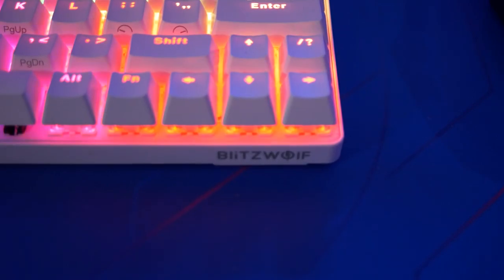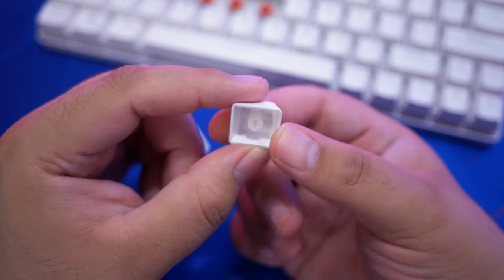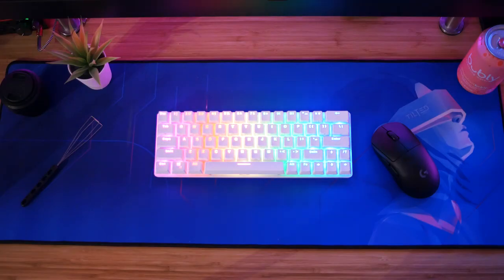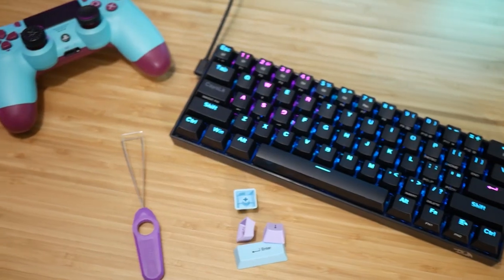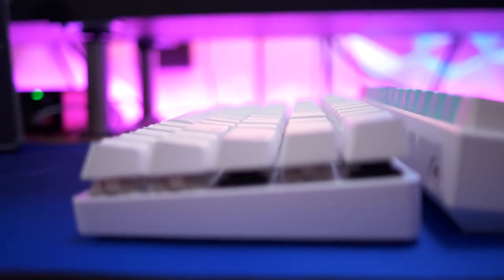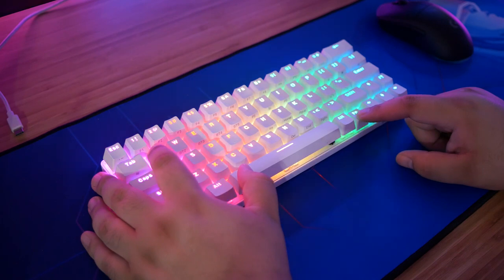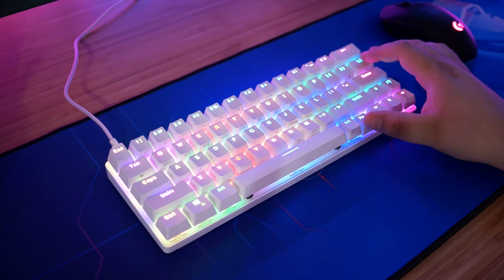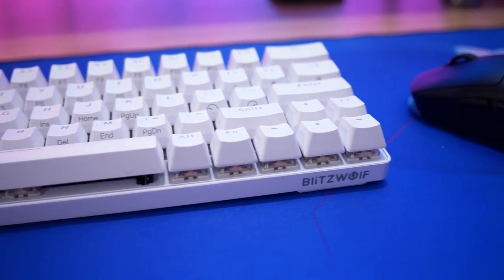Best Keyboard Under $50! Blitzwolf BW-KB1 - (from Banggood.com)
The Blitzwolf BW-KB1 has it all. 60 percent. RGB. Bluetooth. Mechanical. Gateron Switches. Arrow keys. All for under $50! Check out this of this impressive little keyboard.

EDIT: Update on the Bluetooth issue. Turns out I just was not holding the keys long enough. Have to hold for longer until the Bluetooth key is flashing. Thank you to ugly poodle for the comment showing me how to do it (see pinned comment).

Shout out to the two channels I showed in this video. Here are their reviews of this keyboard if you want to check them out!